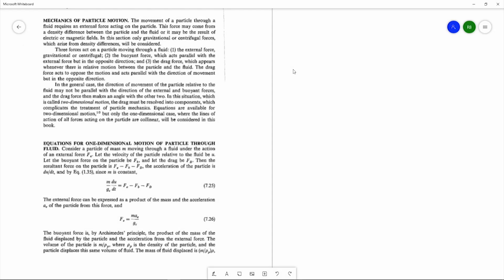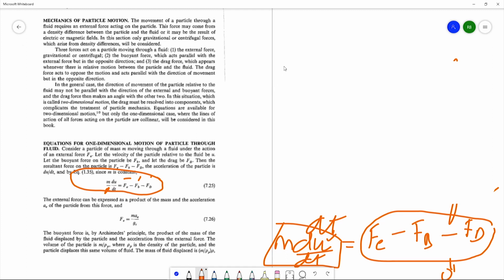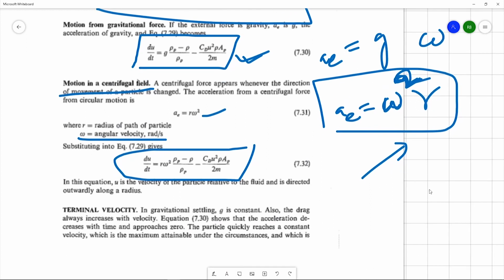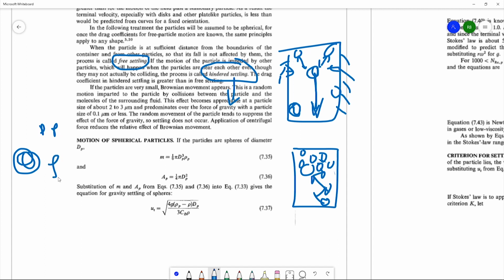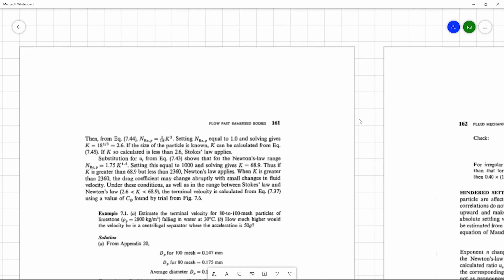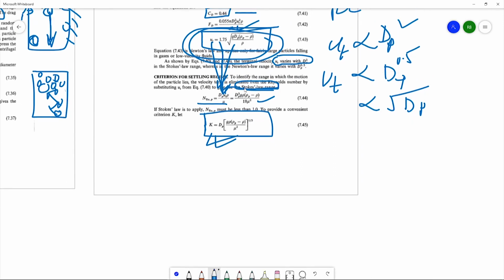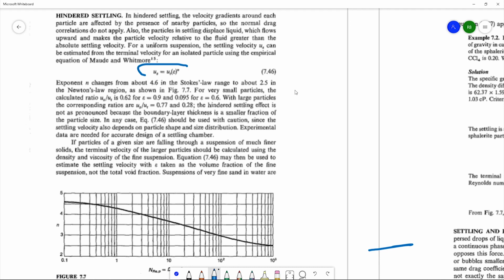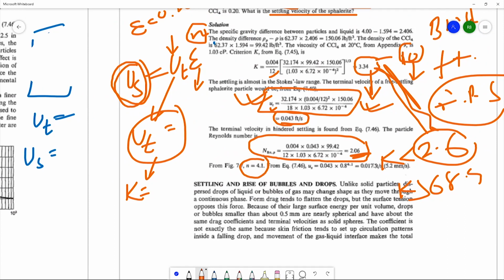MO11 Terminal Velocities anf Flow Regimes